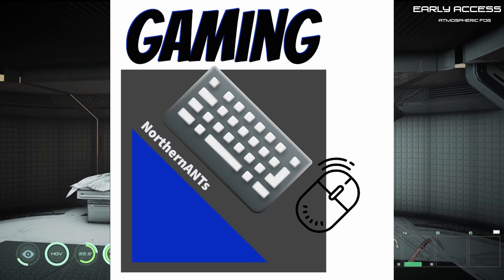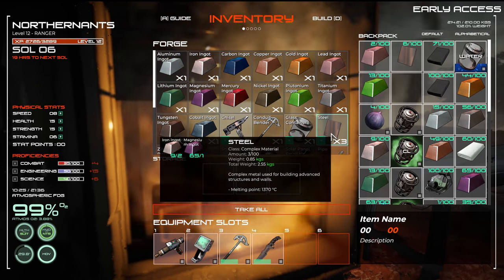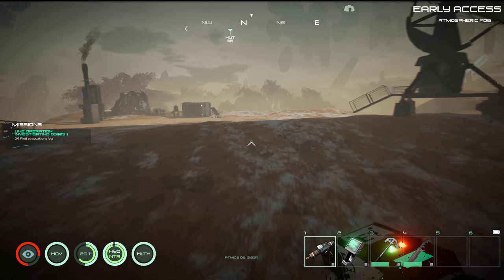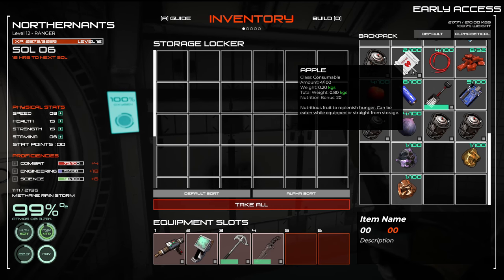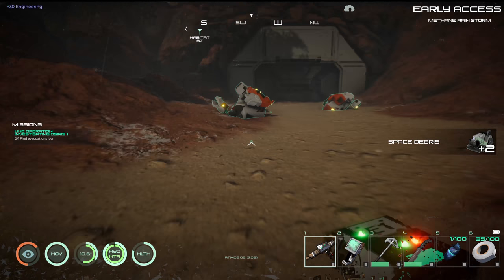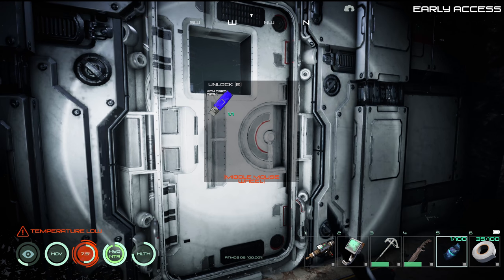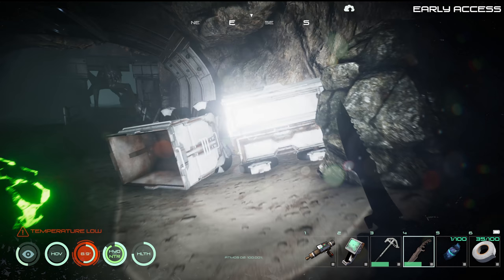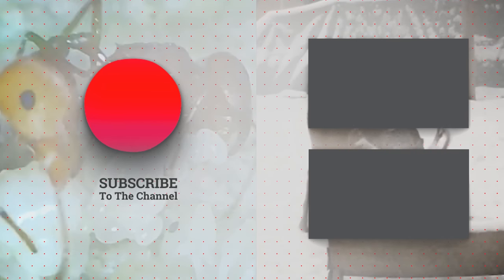Osiris New Dawn Gameplay, Lets Play, Space Survival, open world Episode 11